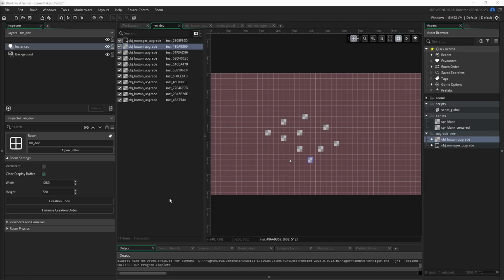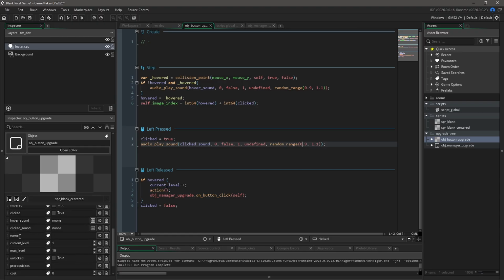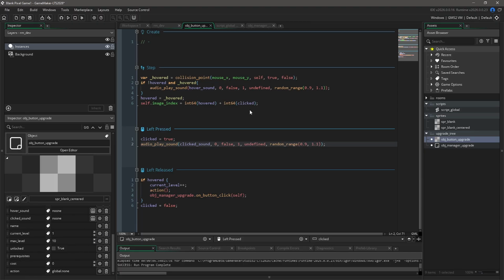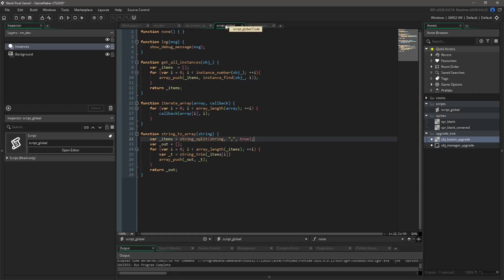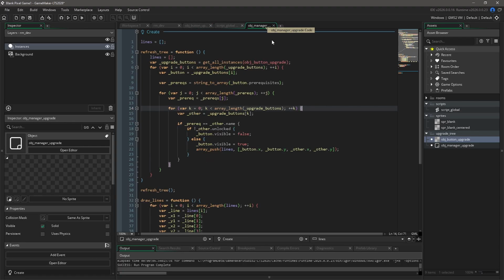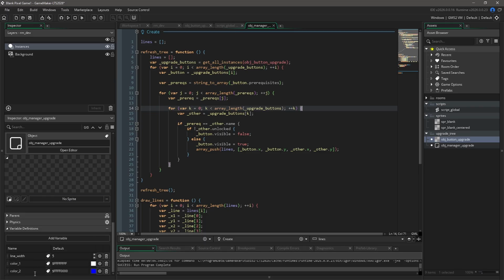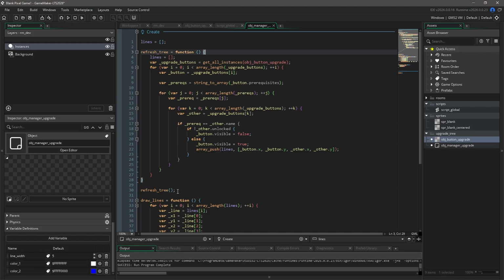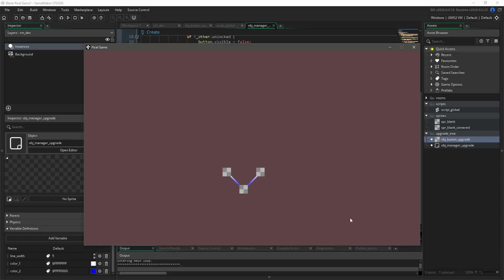Very Simple Skill Tree In GameMaker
Today I show you how to make a simple skill tree in GameMaker just to get you started.